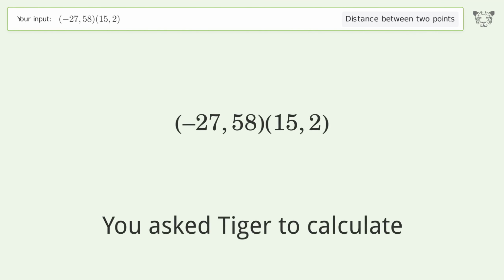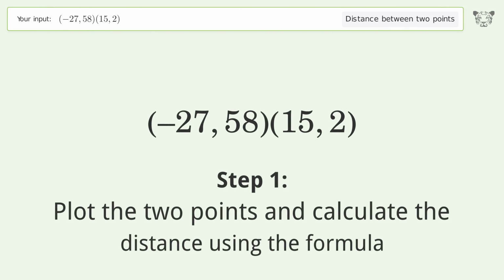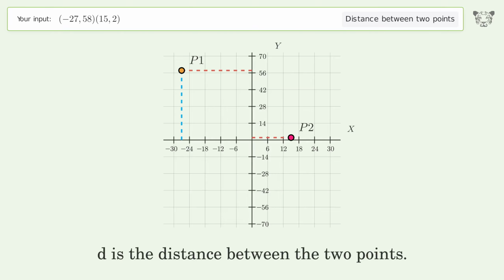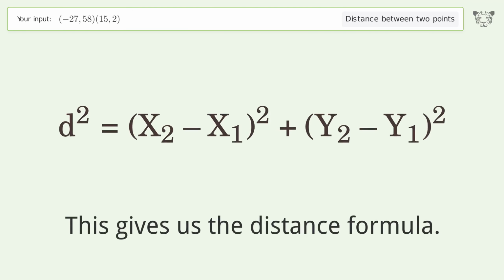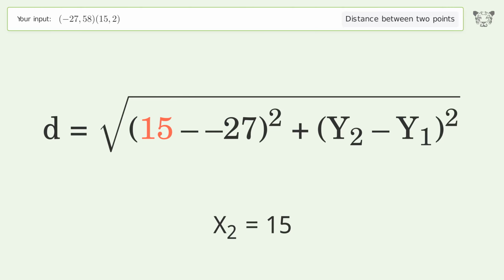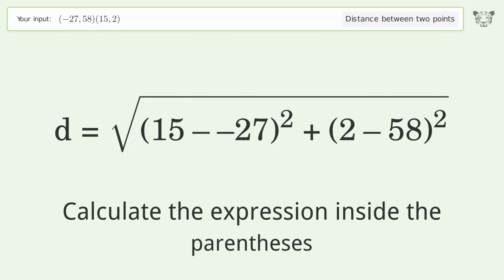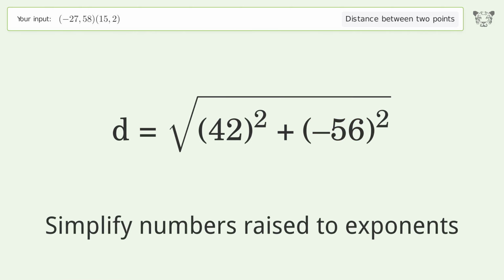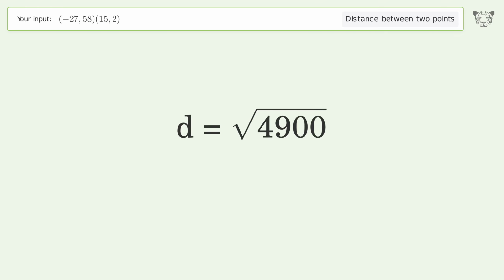Find the distance between two points p1 (-27,58) and p2 (15,2): Step-by-Step Video Solution